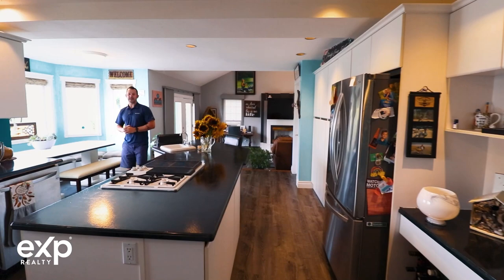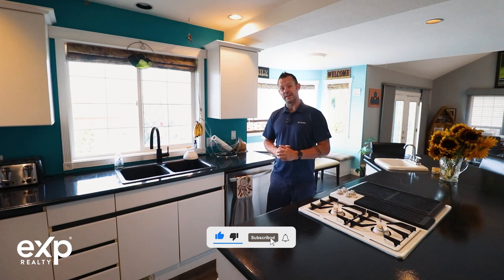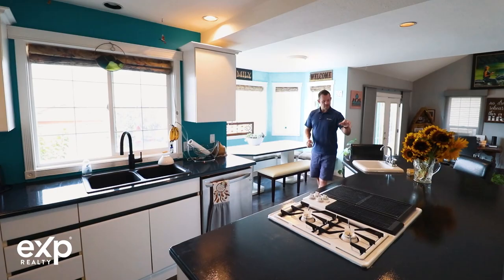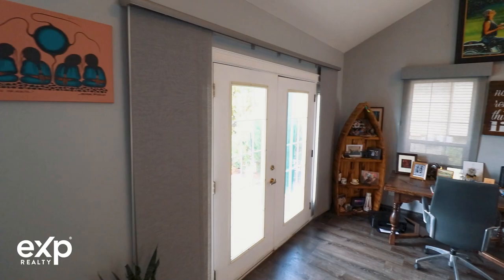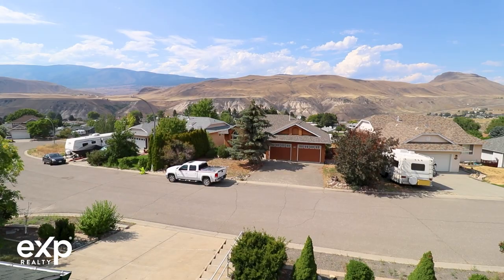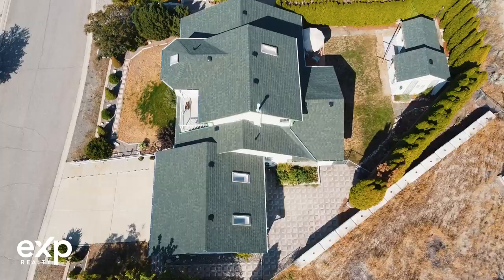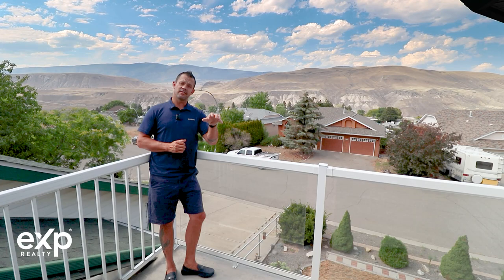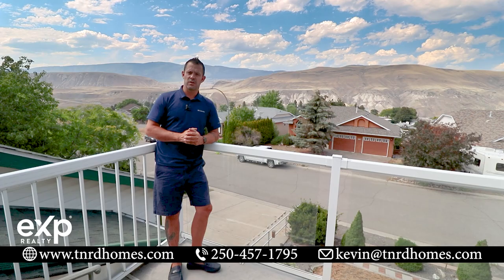1235 Vista Heights | Ashcroft BC | Listed by Kevin Scharfenberg*PREC | eXp Realty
3 bedroom 2 bathroom home built in 1995 located on the Mesa in Ashcroft. Inside you will find updated countertops, new carpet on the stairs, and 2 bedrooms.  Laminate throughout the rest of the home.  Large kitchen with ss appliances, gas cooktop lots of cabinets for storage.  Nook to enjoy your meals while taking in the panoramic views.  Vaulted ceilings in your sunken living room with french doors to the front yard and sliding door to the fully fenced backyard.  The main floor has 2 bedrooms, a laundry room with access to crawl space for storage, and a 5 piece bathroom.  Upstairs is the spacious primary bedroom with a large ensuite.  Jetted soaker tub, shower, and a separate room for the toilet, and deck to soak up the sun or enjoy your morning coffee. The home has a built-in Vacuum system.  Fully fenced private backyard with an outbuilding that is perfect for use as a studio, space for guests or kids' playhouse.  Separate patio area wired for a hot tub with access to the heated garage with skylights. Measurements approx buyer to verify

Kevin Scharfenberg | REALTOR®
Personal Real Estate Corporation
eXp Realty

1000 CLUBHOUSE DR LOWER, Kamloops, BC V2H 1T9

Helping clients buy and sell homes in the Ashcroft, Cache Creek, Clinton, Savona, and Kamloops areas. We treat every listing as a luxury listing and work hard to market our client's homes to find the right qualified buyers in a timely fashion. When we are helping our clients find a home to purchase, We think the biggest thing is to listen to what it is our buyers are actually looking for in a home. We listen and work hard to find our buyers the perfect home for the best price.

Kevin Scharfenberg Personal Real Estate Corporation Exp Realty

Erin Sims Realtor Exp Realty

Cache Creek Realtor, Kamloops Realtor, Ashcroft Realtor, Savona Realtor, Clinton Realtor